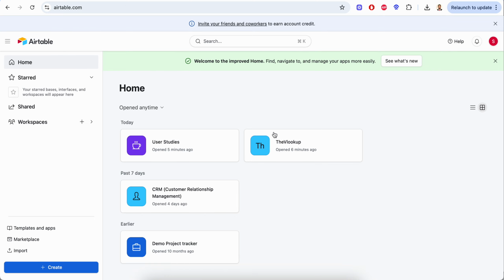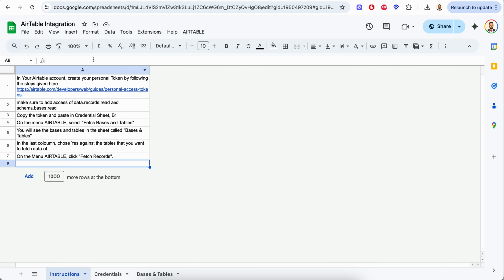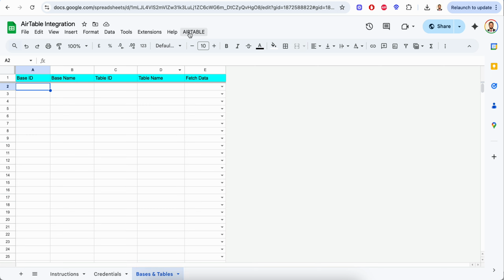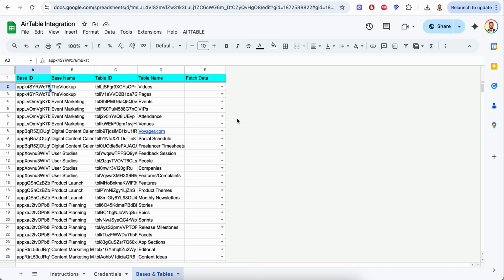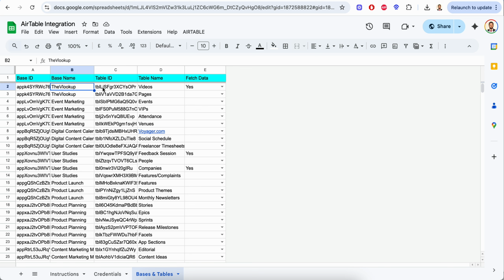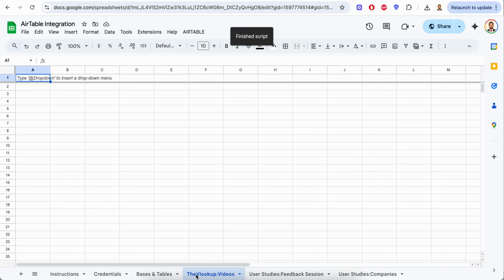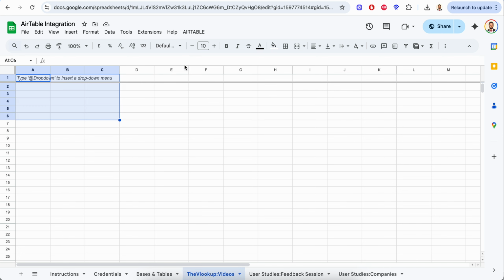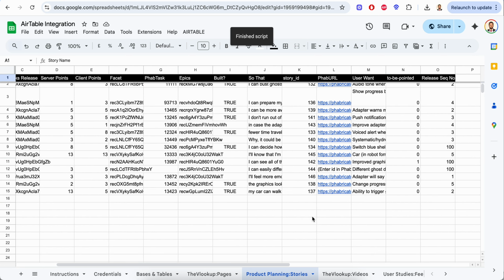Fetch Data from Airtable to Sheet